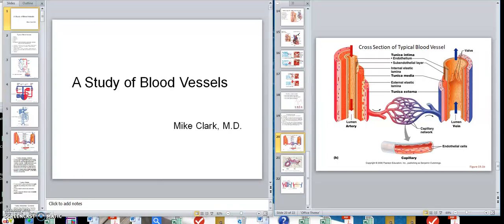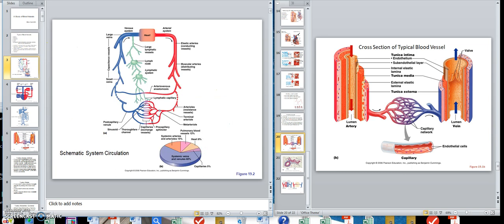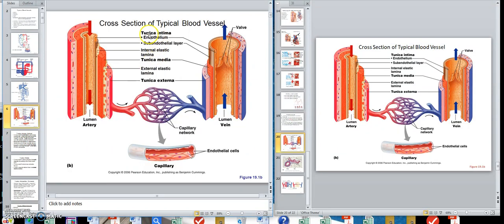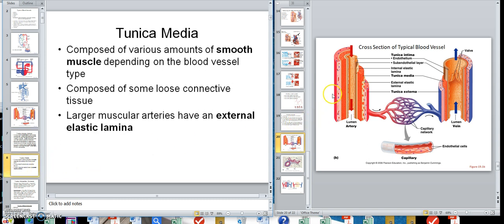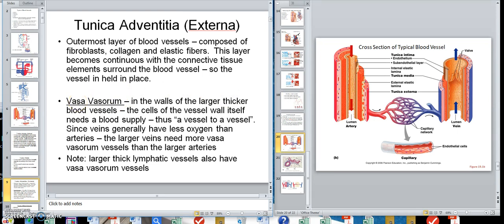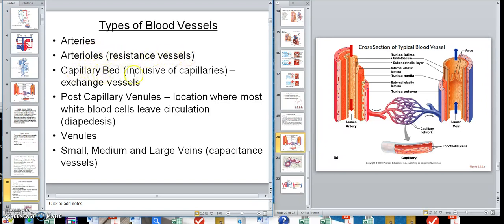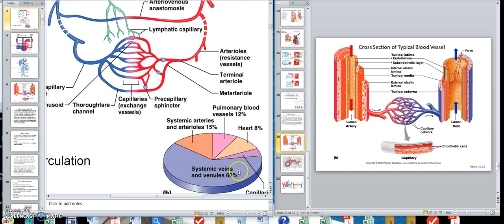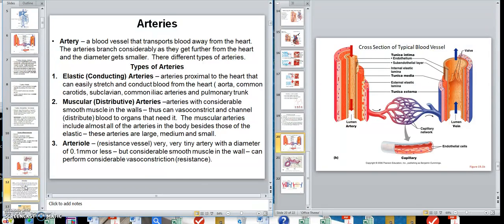Blood Vessel 1 Introduction